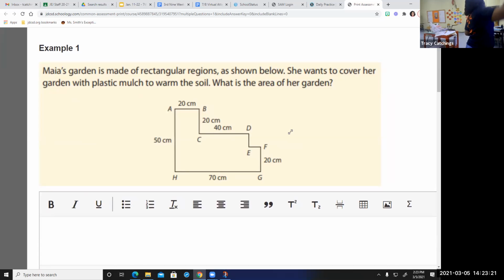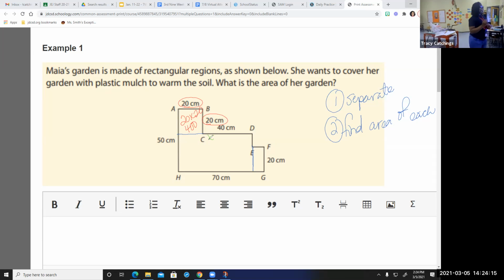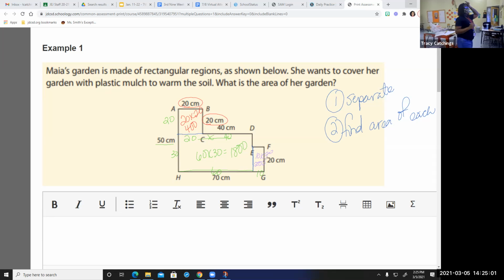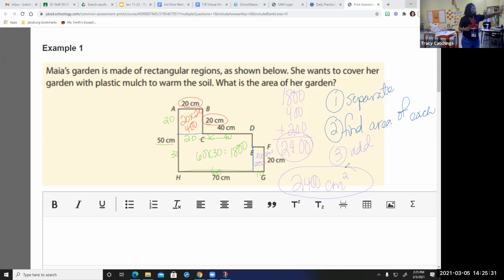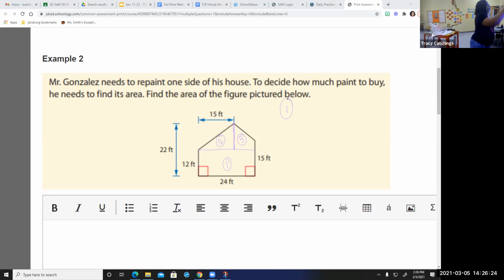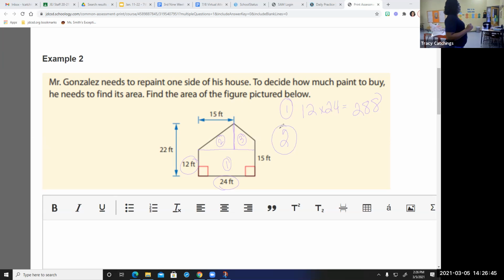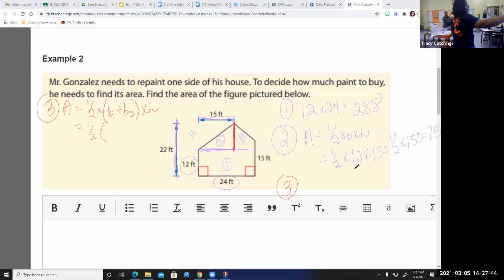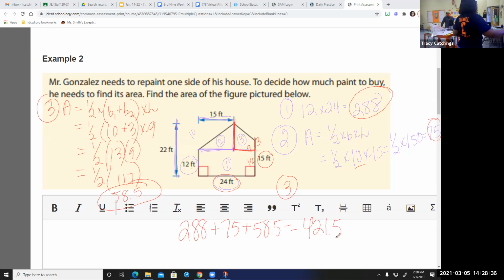GMT20210305 202231 Tracy Catc 1920x1050